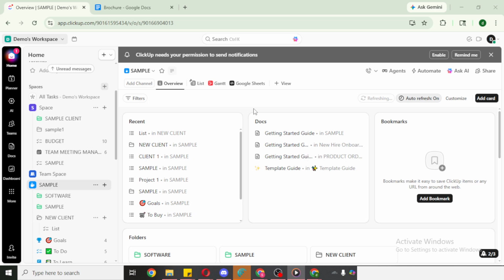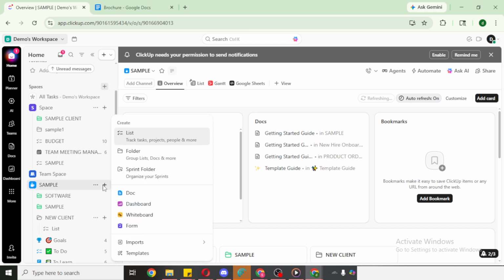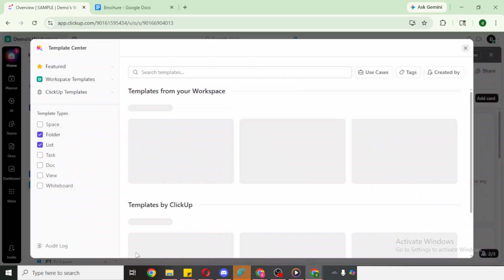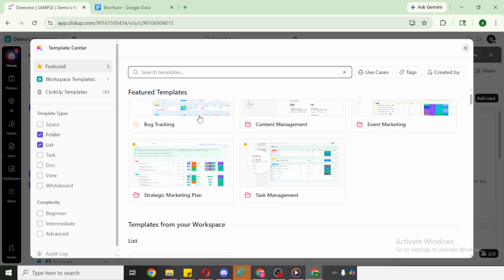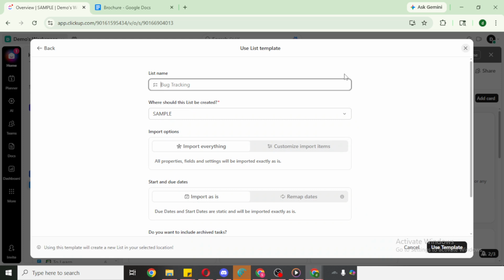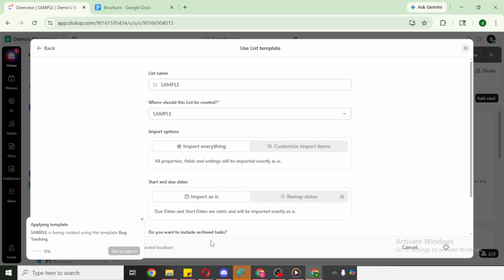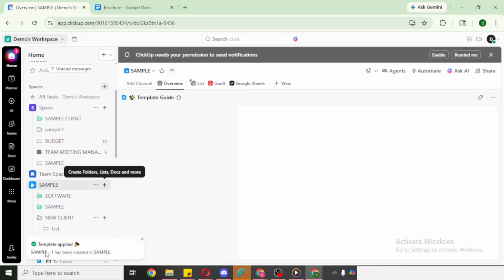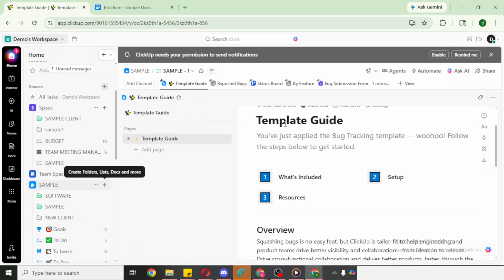How to create template in ClickUp for beginners (full guide 2026}